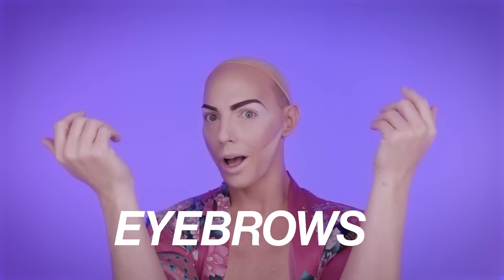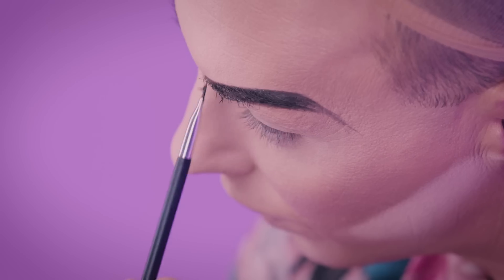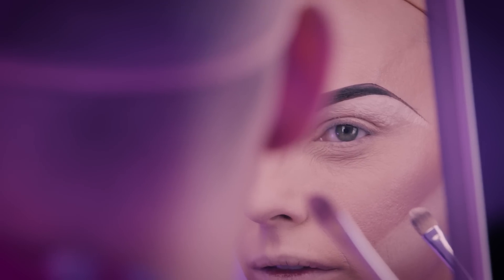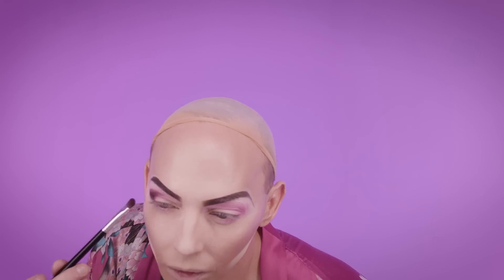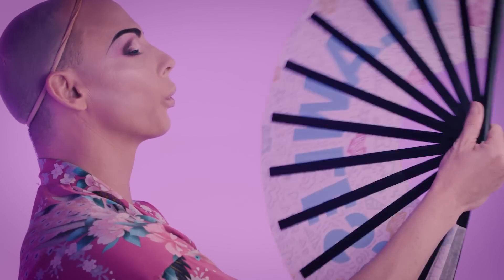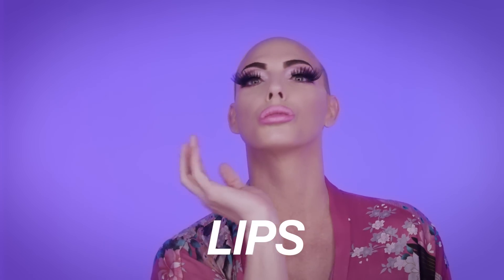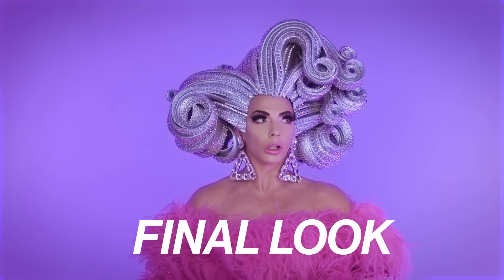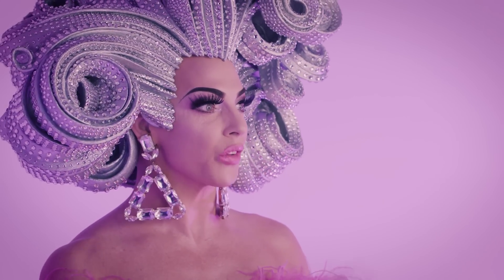RuPaul's Drag Race Star Alyssa Edwards' Drag Transformation Tutorial | Allure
Alyssa Edwards, a contestant on RuPaul's Drag Race Season 5, show us her drag transformation tutorial. Catch Justin Johnson (a.k.a. Alyssa Edwards) in his Netflix original docu-series "Dancing Queen" available now.